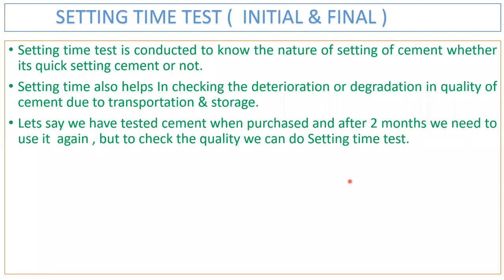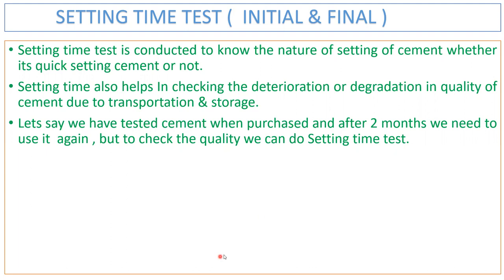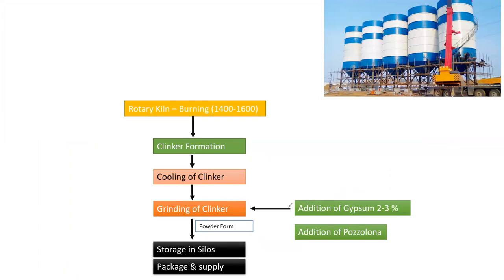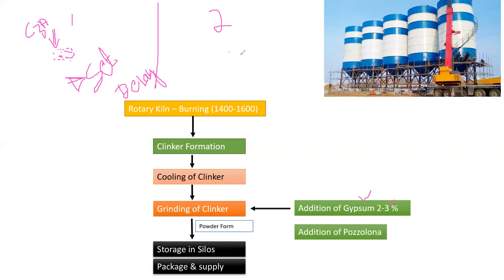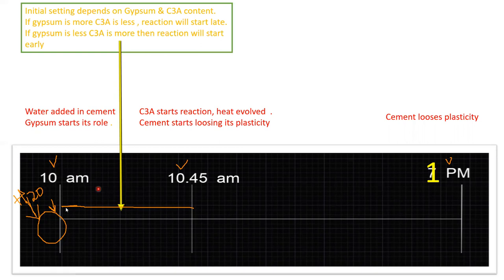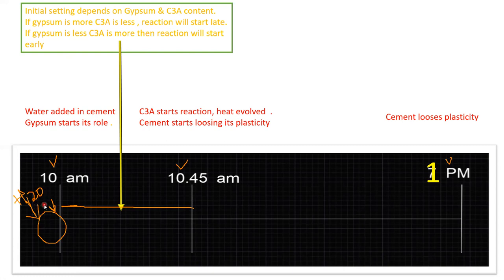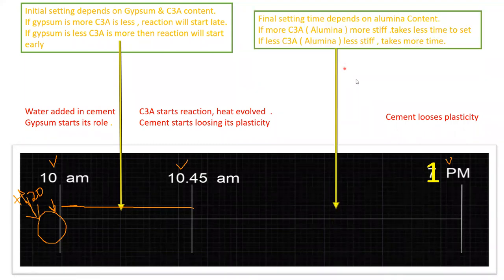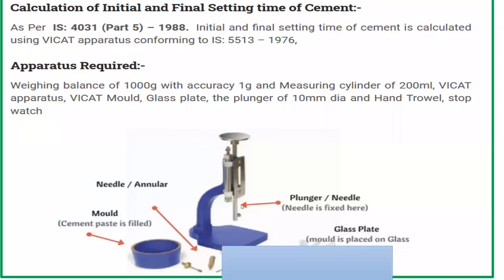VTU 4TH SEM l LECTURE 12 l CONCRETE TECHNOLOGY l Initial & Final Setting Time Test on Cement